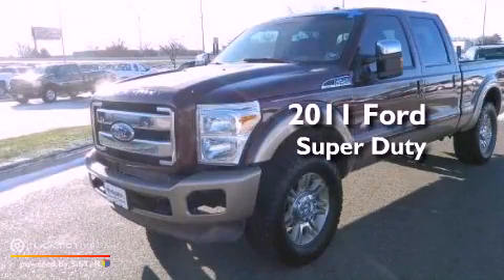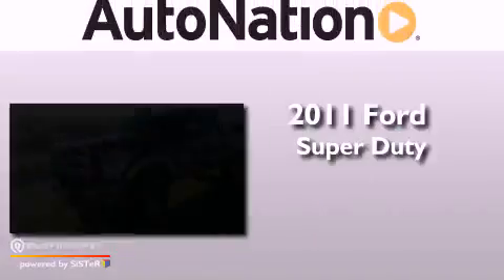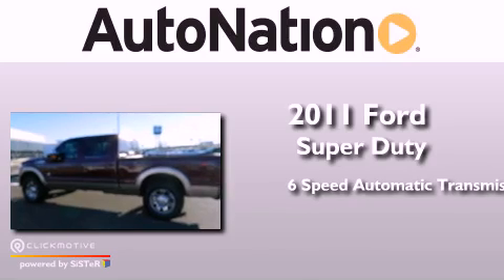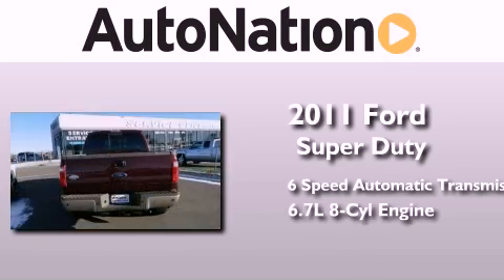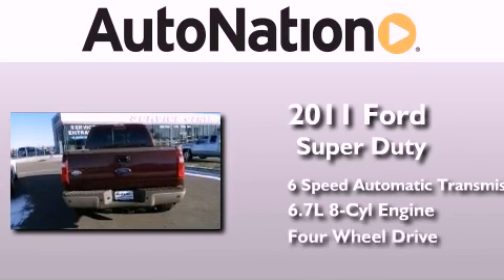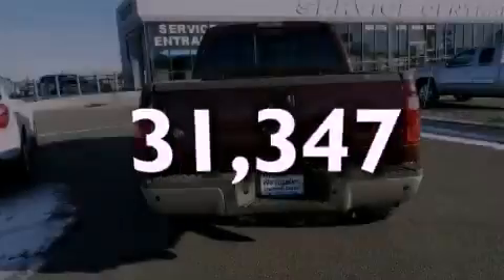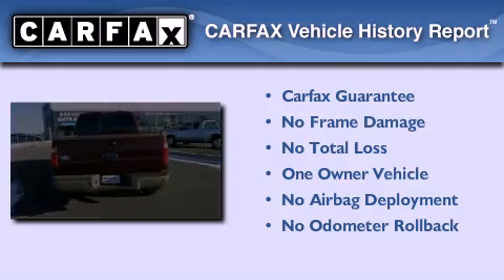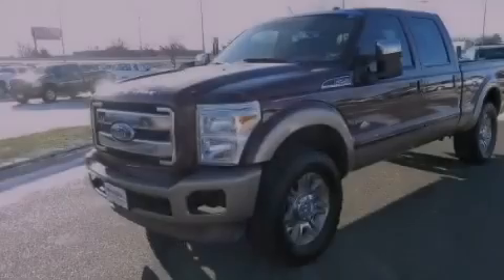Used 2011 Ford Super Duty Amarillo TX 79106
Year : 2011
 Make : Ford
 Model : Super Duty
 Engine : Turbocharged Diesel V8 6.7L/406
 Trans . : Automatic
 Exterior : Maroon
 Miles : 31,347
 Interior : PURPLE